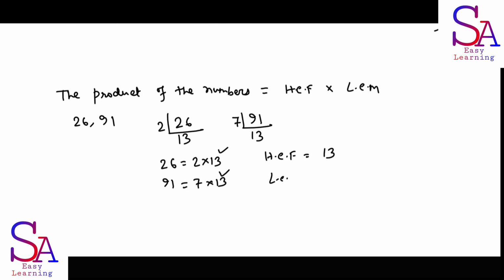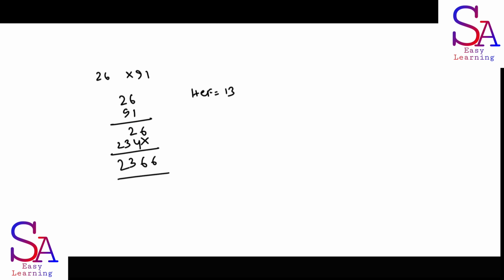The product of two Numbers = H.C.F * L.C.M of those Numbers || Class X || Lec - 4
Social Media Link in below -